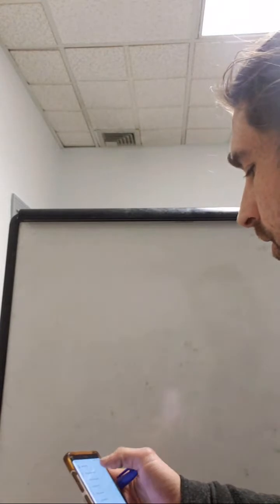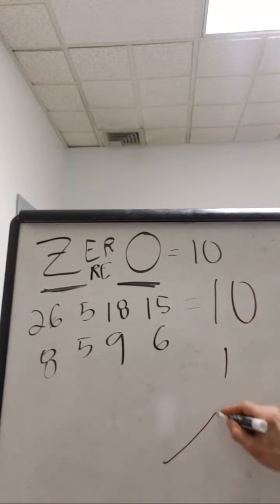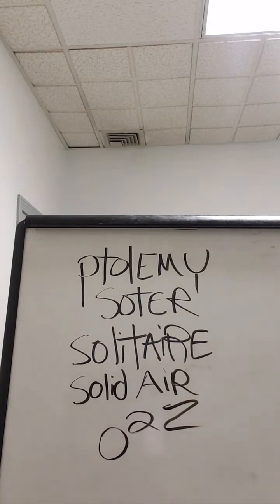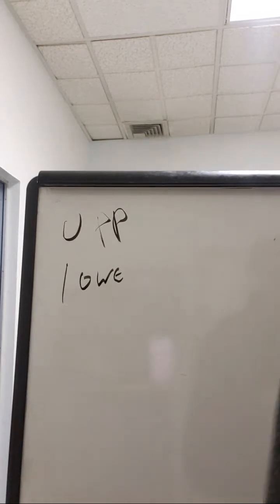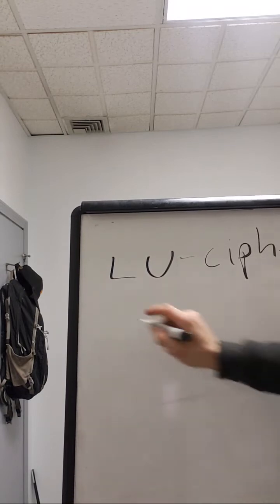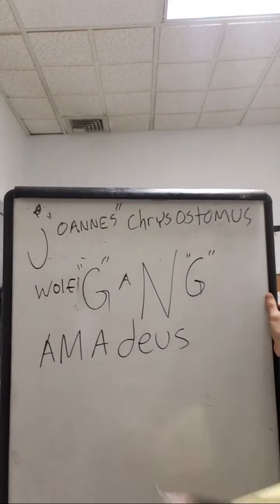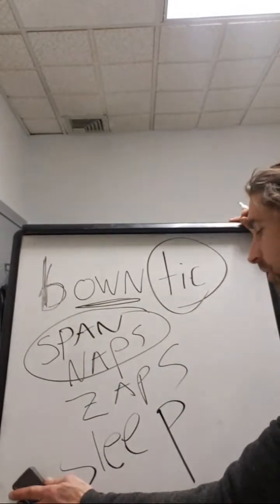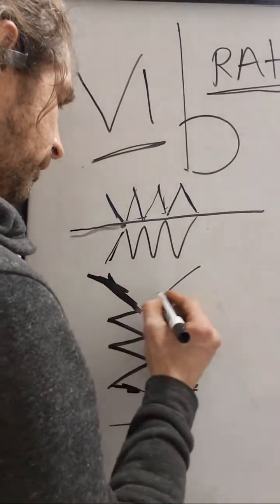Tale End Of Feb New Moon Transcending2 P Eye Sees Moon